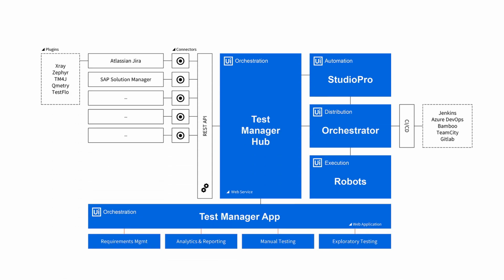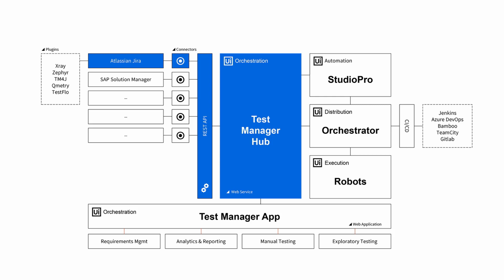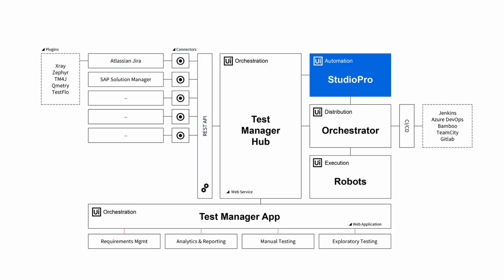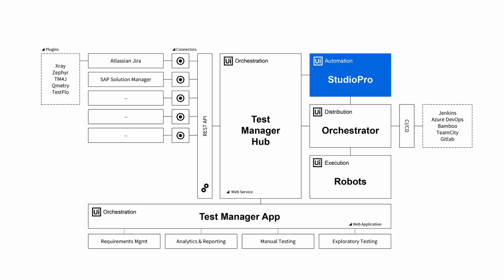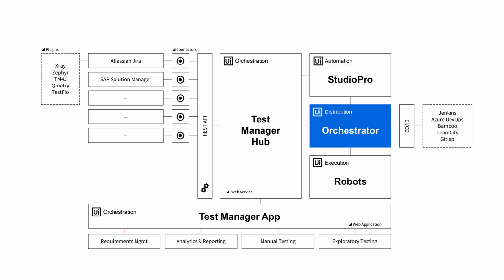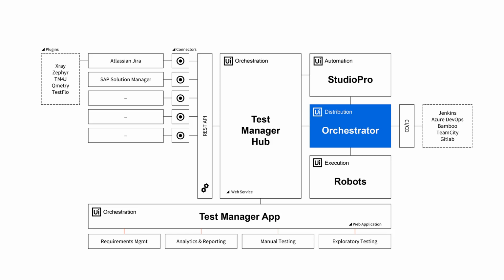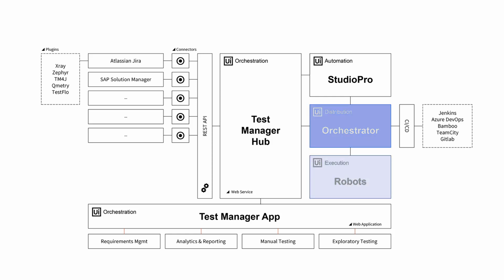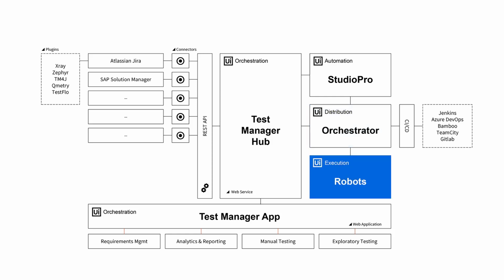02 - Testing Foundation - Introducing the UiPath Test Suite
In this video you should be able to:

- Identify the components of the UiPath Test Suite and how they serve the test process stages;
- Describe the integrations of the UiPath Test Suite components with some of the typical tools used in software development and software testing.